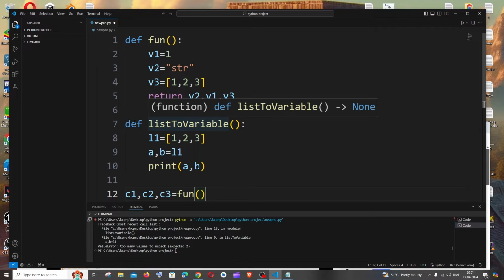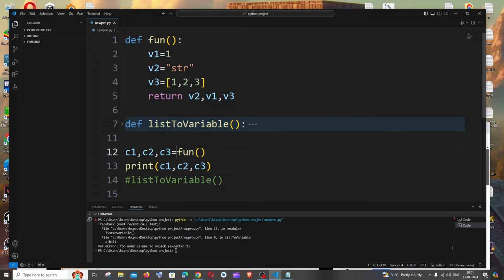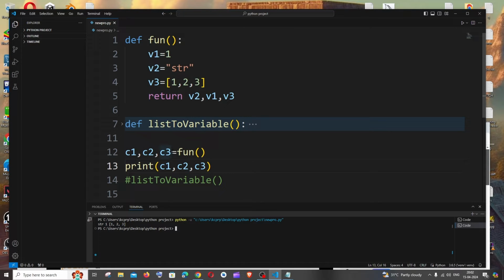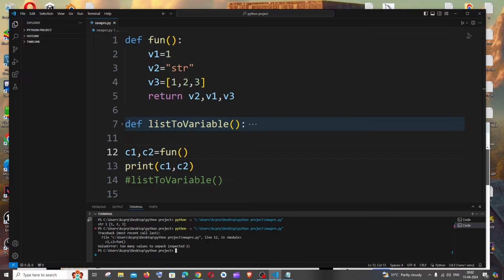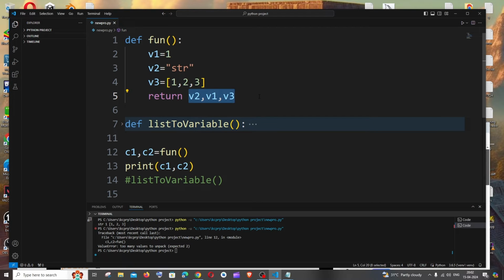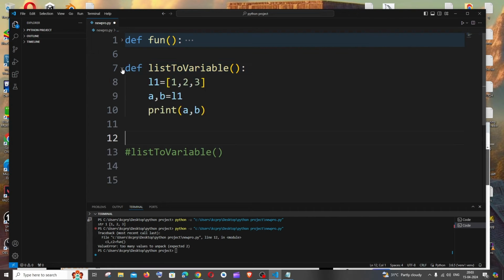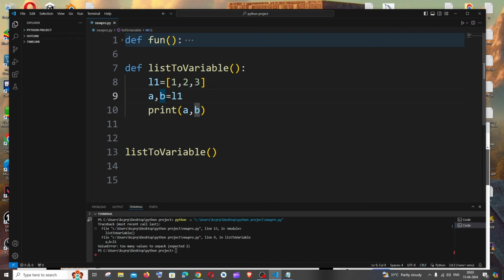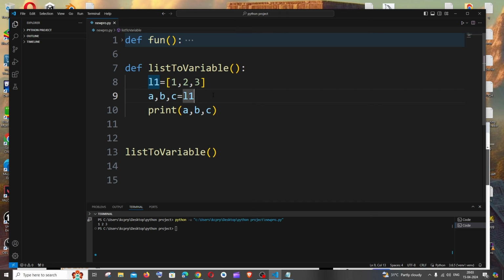ValueError: too many values to unpack (expected) SOLVED in Python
In this tutorial we will see how to fix the error ValueError: too many values to unpack (expected) in python